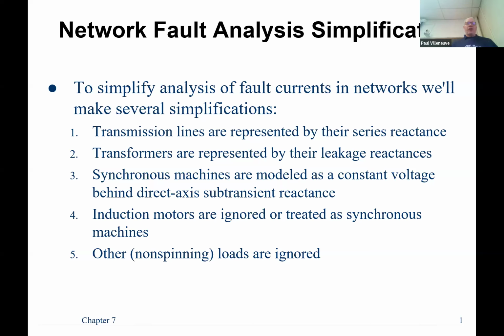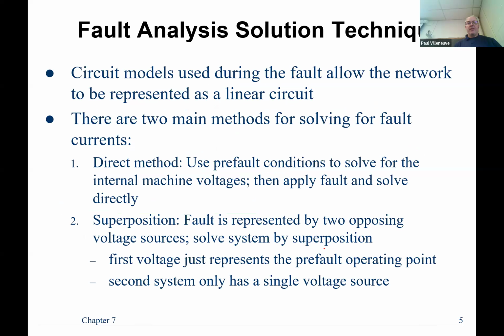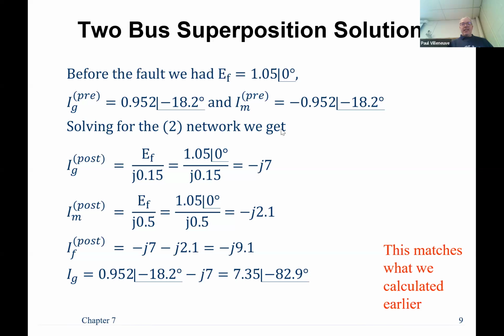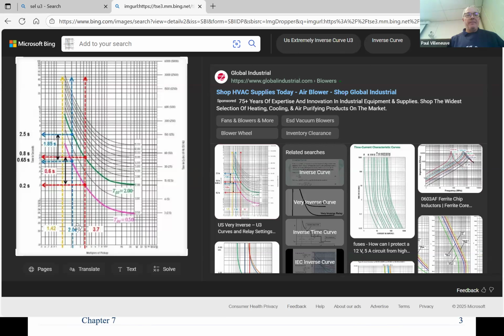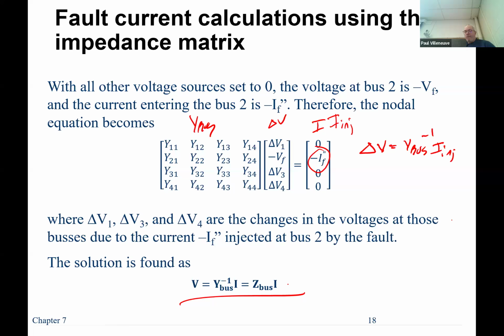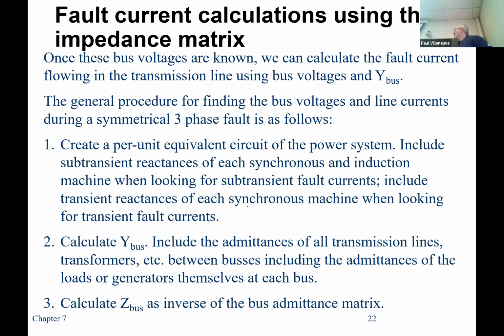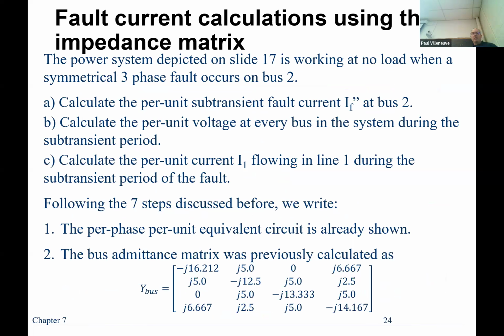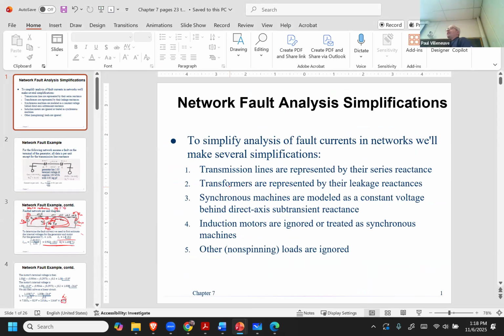EET422 11 6 25